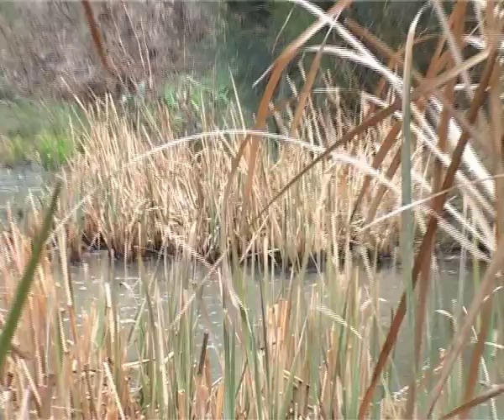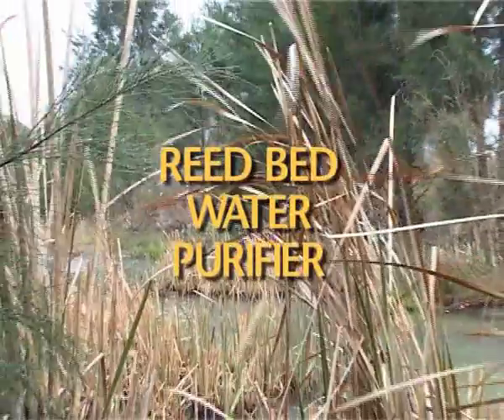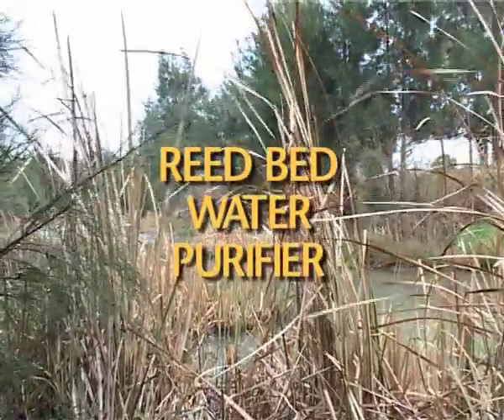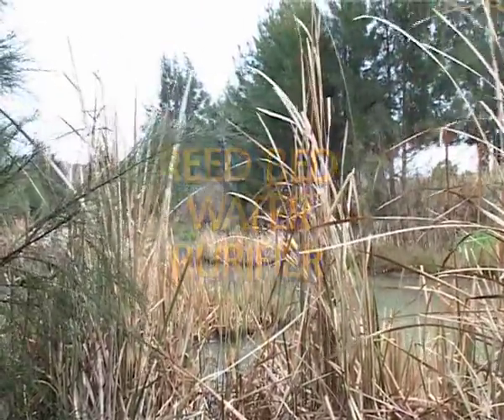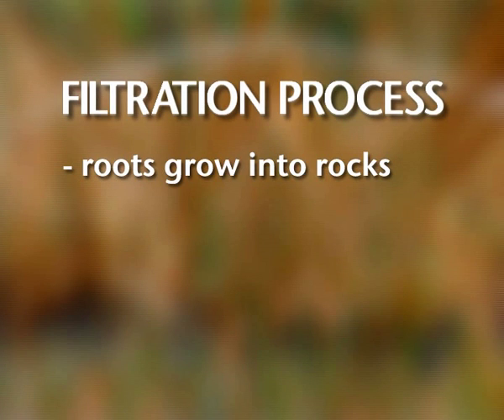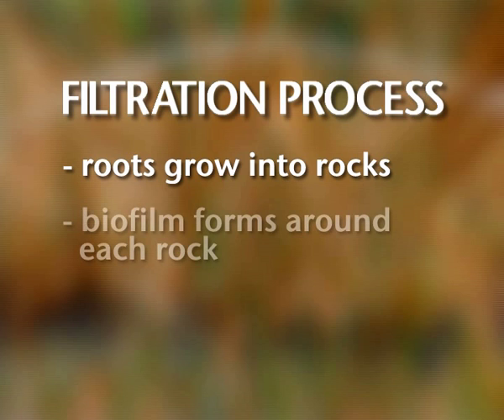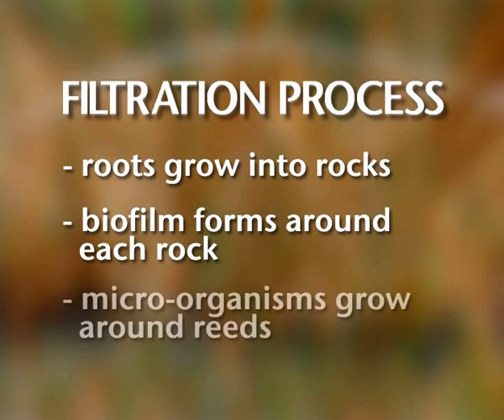reedbed water purifier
how to build a reedbed filtration system to recycle domestic greywater.